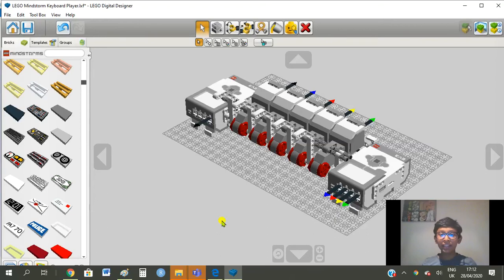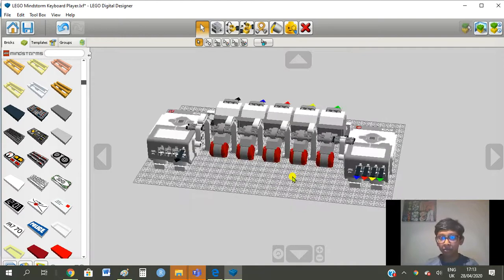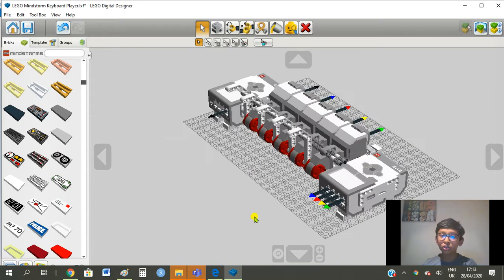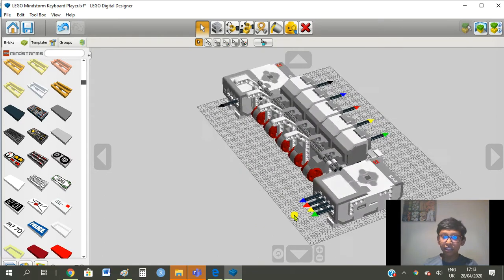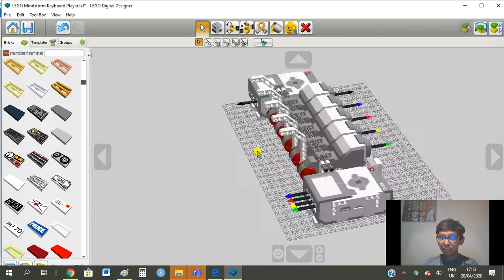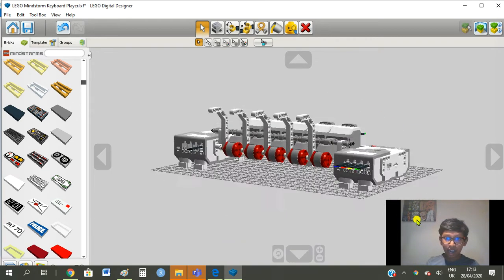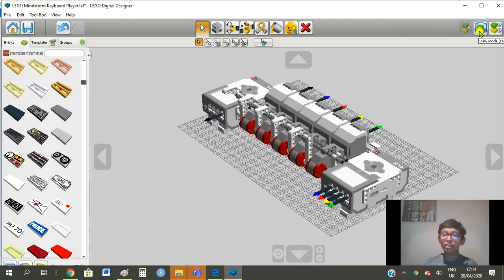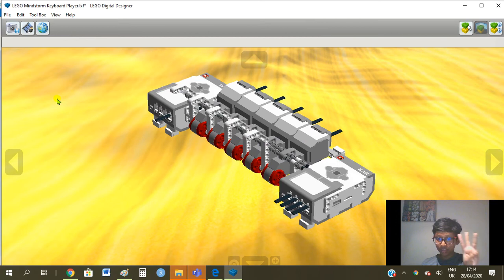Lego Mindstorn Keyboard Player Design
This keyboard player is designed using two EV3s in Lego Mindstorm.
By Rithwik